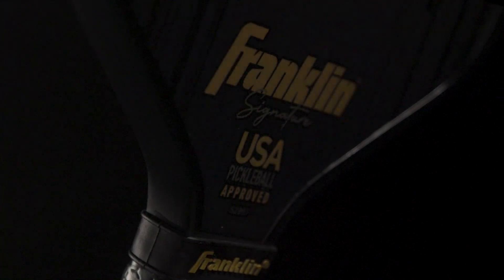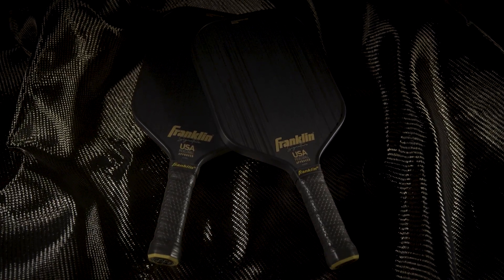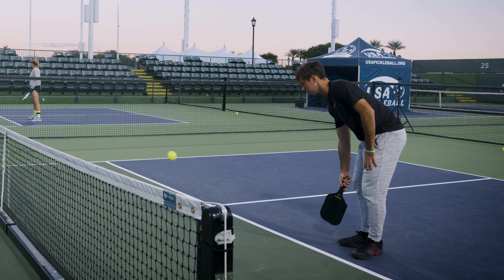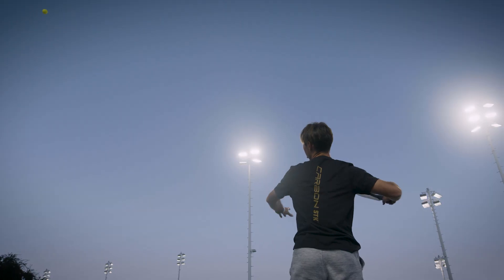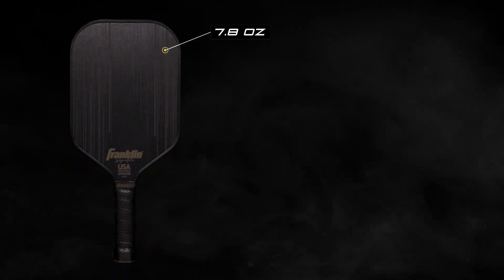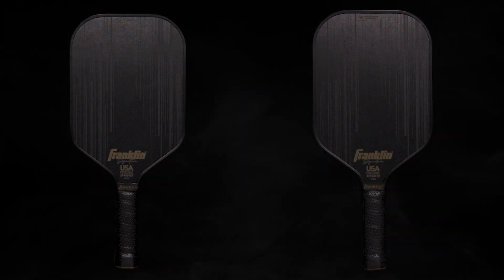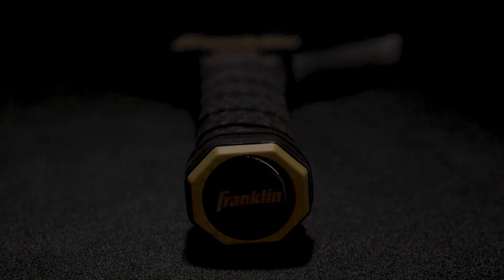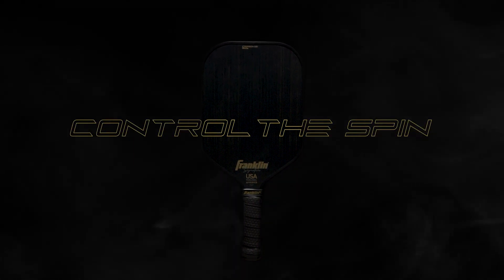Carbon STK Tech Series | Franklin Signature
Franklin's Carbon STK Tech series is where raw Carbon meets state-of-the-art technology. Available in two distinct core thicknesses, 14mm and 17mm, the Carbon STK series boasts one of the largest sweet spots in the game today.

Bring the Power. Control the Spin. Own the Game.